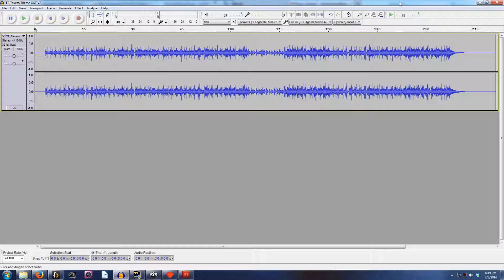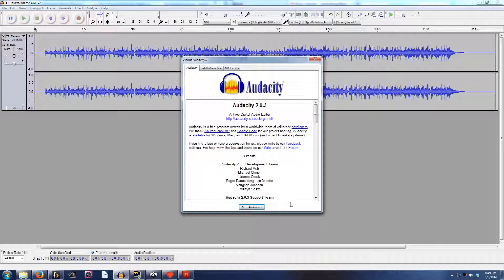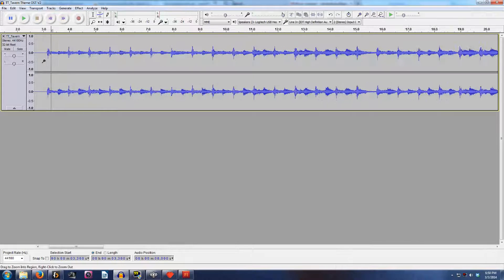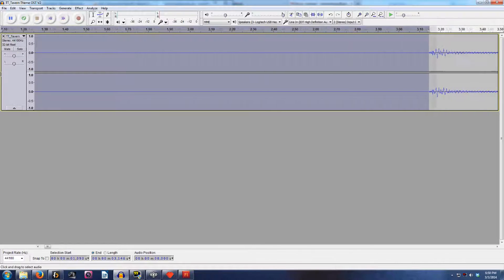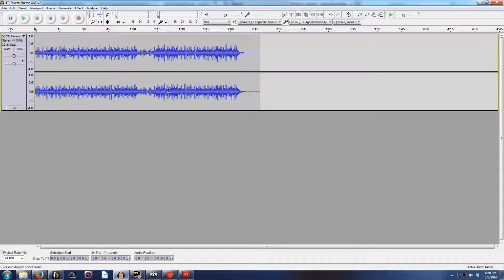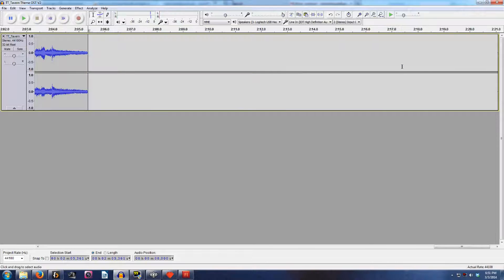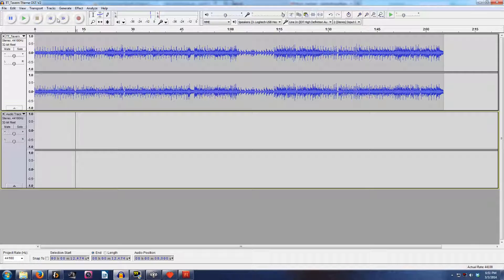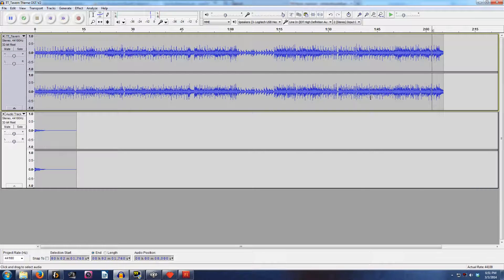How to Make a Song Loop Seamlessly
Ever wondered how to edit one of your songs so it loops seamlessly for use in a game? Here, I show you how to do that using Audacity and one of Ryan Richko's tracks from the Telepath Tactics soundtrack. Check it out!